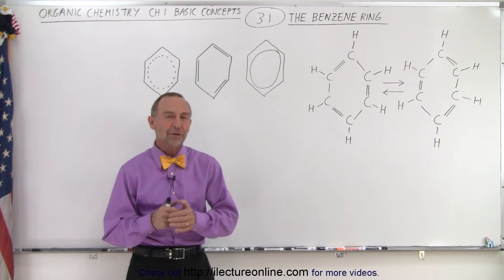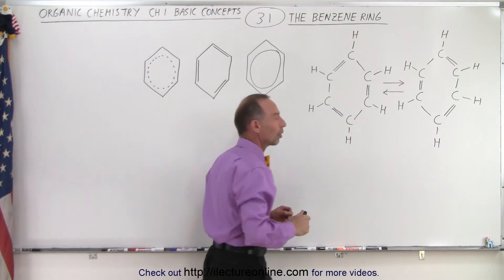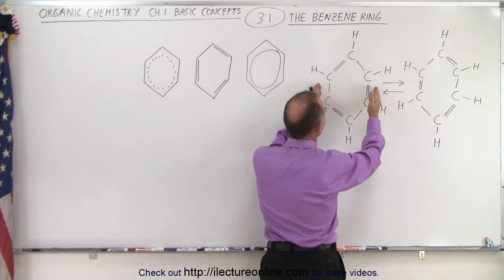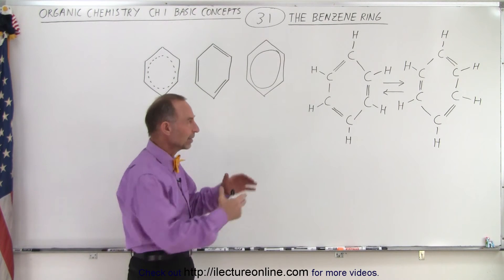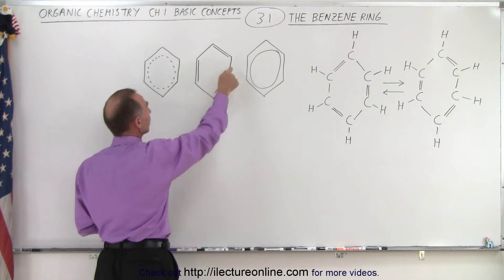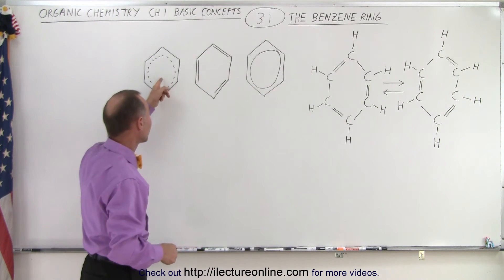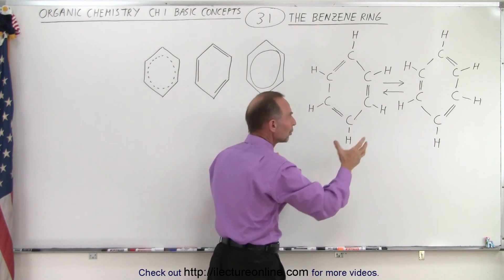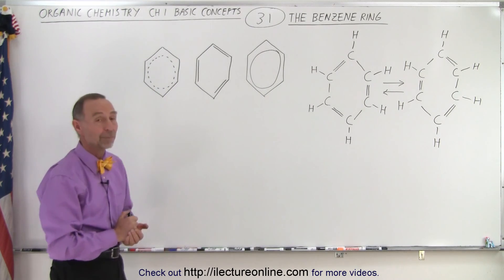Organic Chemistry - Ch 1: Basic Concepts (31 of 97)The Benzene Ring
We will learn the special cyclocarbon chain is the benzene ring. What is special about the benzene ring is has 6 carbons like the cyclohexane. In this case it is different is the alternate bonds are double bonds and the other bonds are single bonds.